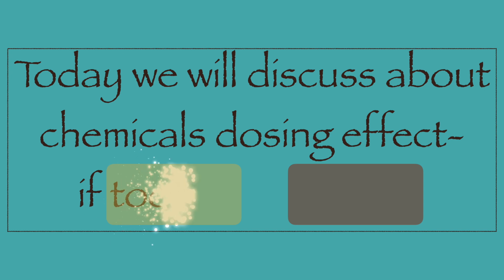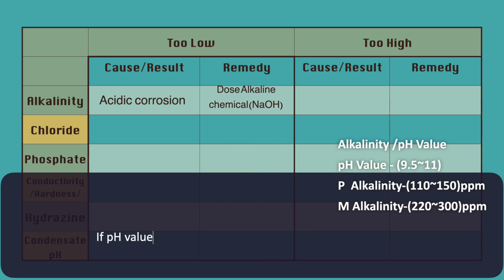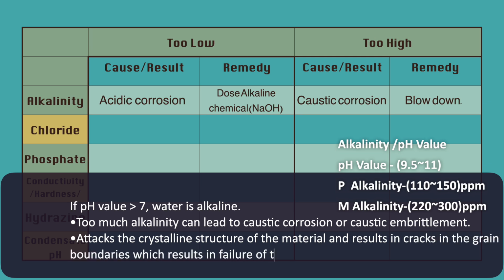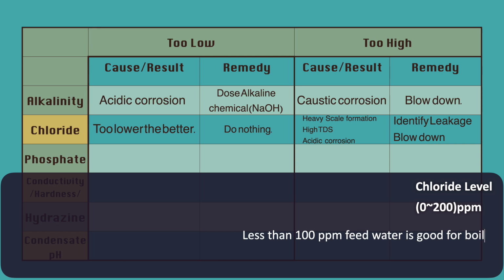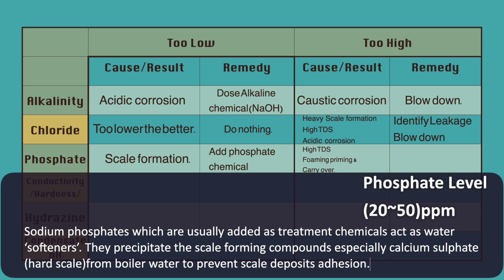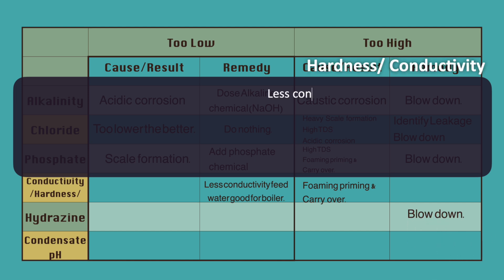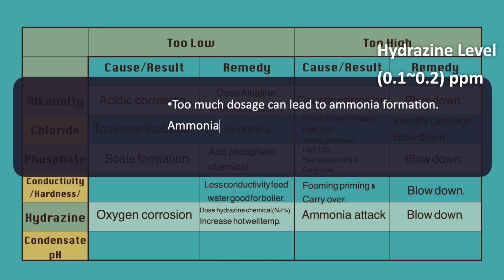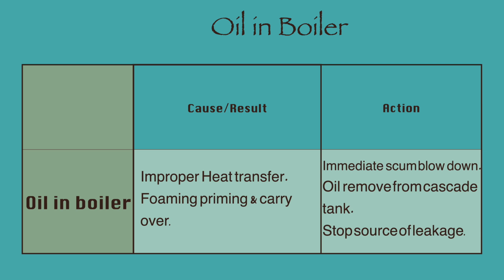BoilerBoiler water treatment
Effects of chemical dosing too high or too low. Both are bad for boiler .